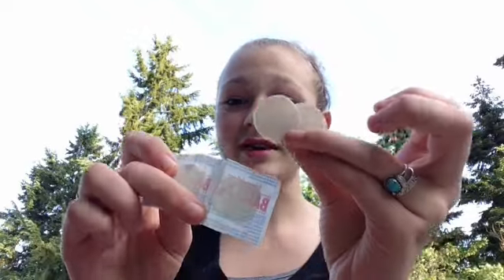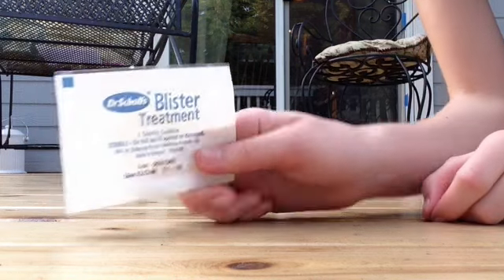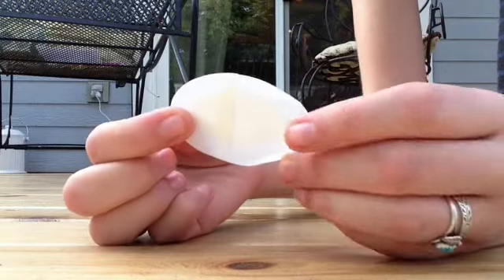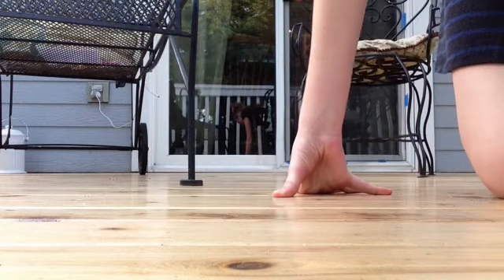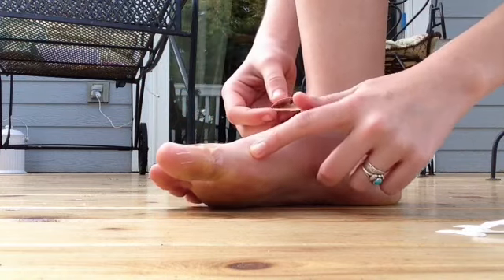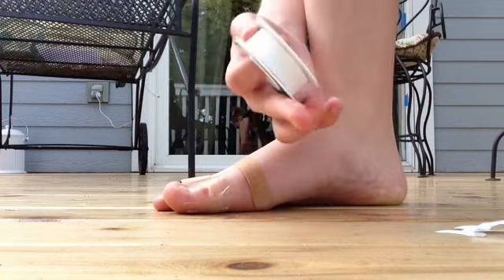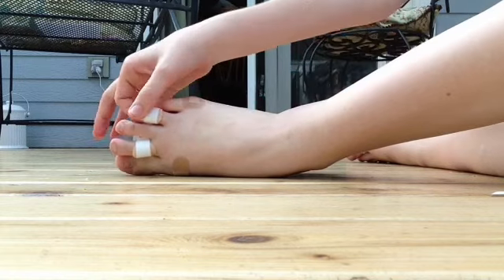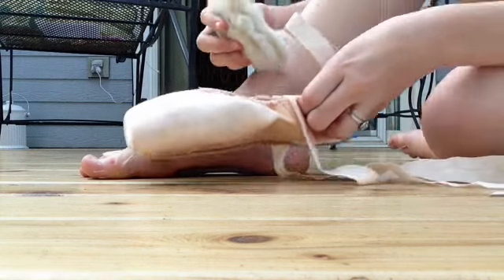How I put on my pointe shoes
This is an older video that I haven't posted till now. Thought you guys might still like to see it. 😊 I encourage you to look up Psalm 91 this week. It is one of my favorites and is a wonderful chapter! It shows just how much God loves you!! Be encouraged!!😊 see you later alligator!!! LOL